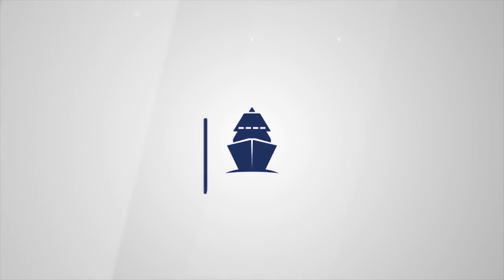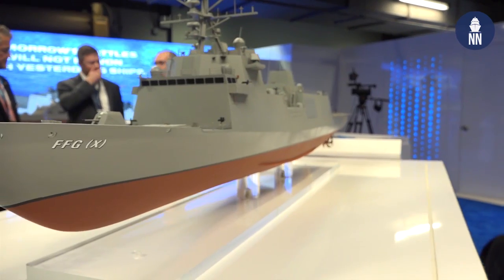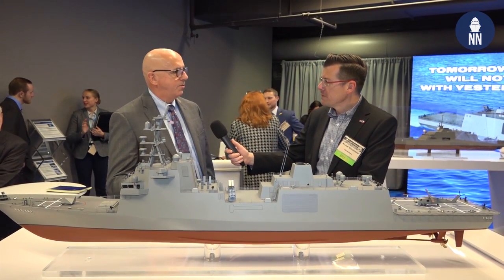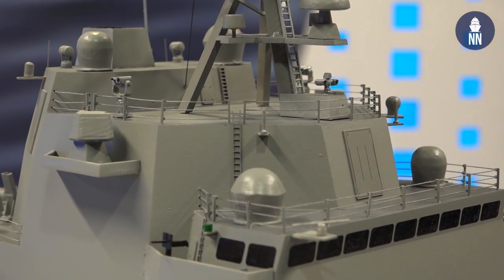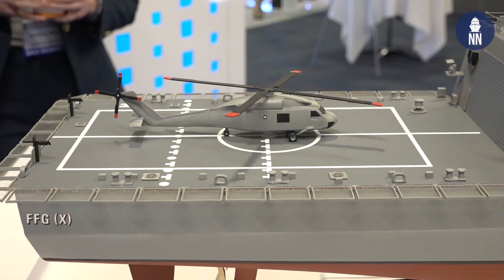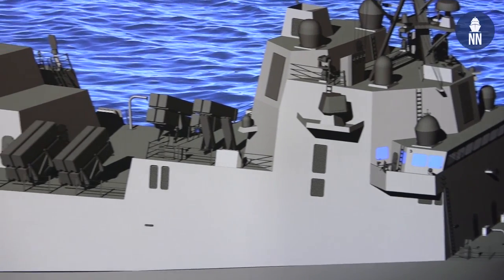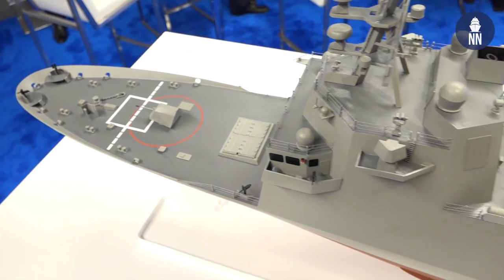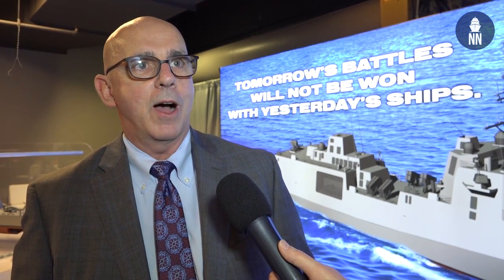Fincantieri’s FREMM Wins US Navy FFG(X) Frigate Competition - Part 2: Interview during SNA 2020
Fincantieri won the competition for the U.S. Navy future frigate known as FFG(X). In this video we interview Chuck Goddard, Vice President, FFG(X) Program at Fincantieri Marine Group.

(Video recorded during the Surface Navy Association's 2020 National Symposium in January 2020).

The future frigate of the U.S. Navy will be based on the Italian Navy FREMM in its anti-submarine warfare variant. However, compared to the Virginio Fasan type frigate, the American ship will be quite heavily modified, especially on the top-side.

The FFG(X) FREMM will have a length of 496 feet, a beam of 65 feet for a 7,500-ton displacement. According to Fincantieri, the ship will be future proof as it will generate 12 megawatts of power. More than enough to handle future directed energy weapons such as lasers.